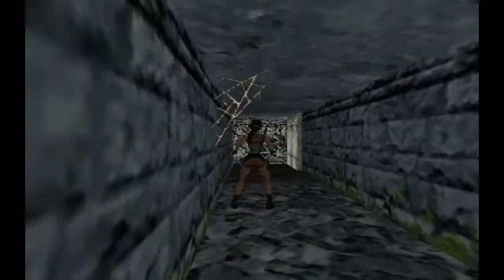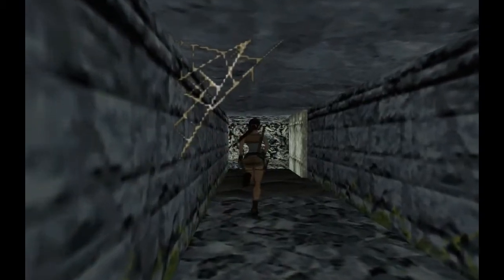Let's play Tomb Raider 2 The Great Wall pt1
Hello everyone,
In my very first Tomb Raider 2 play I'm taking Lara Croft  for an exciting adventure in search of the legendary Dagger of Xian!